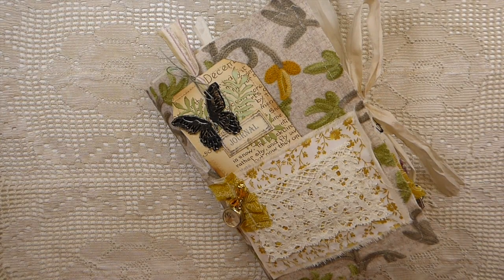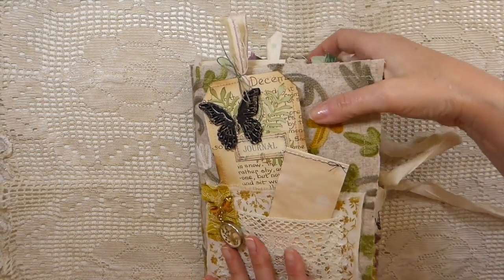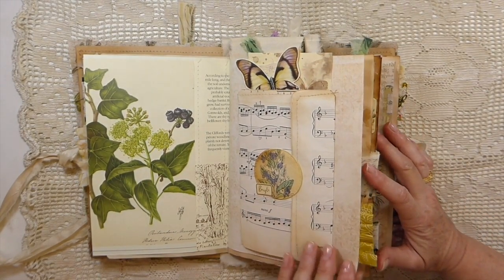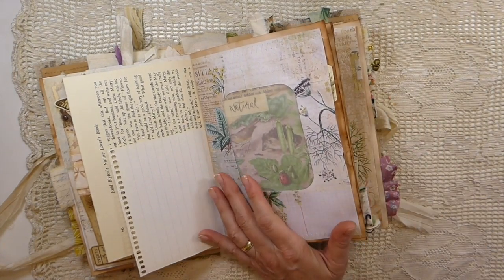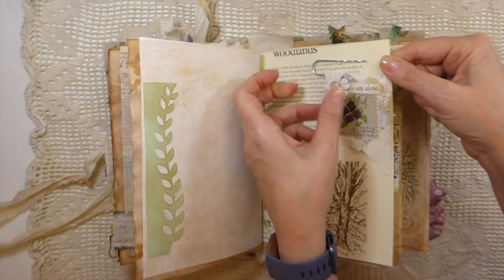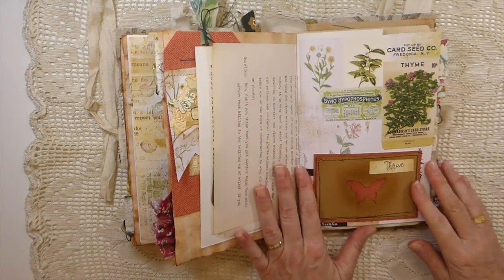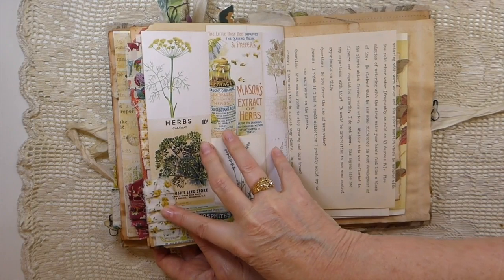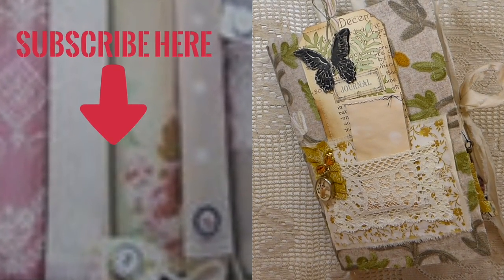A Walk in Nature Fabric Junk Journal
Crafty Hugs,
Gina @ TheFireFlyStudio67